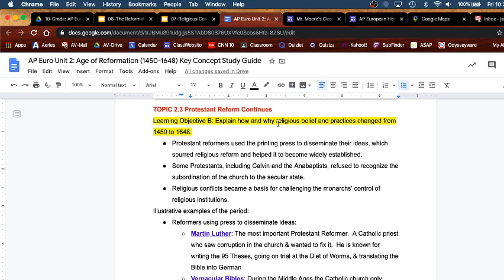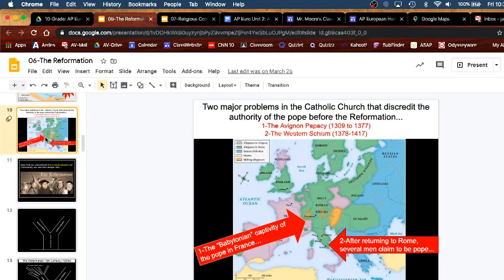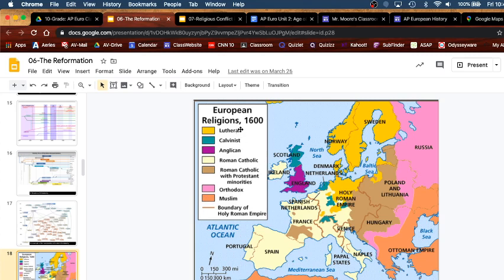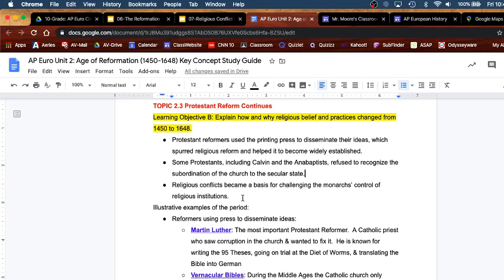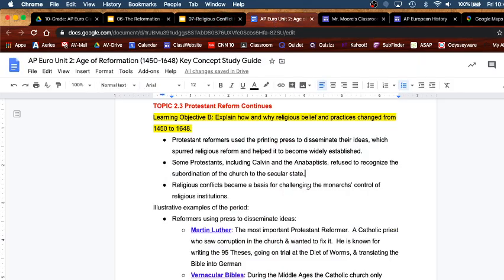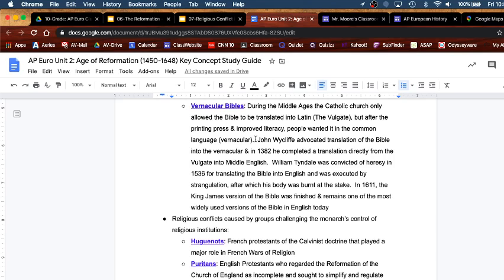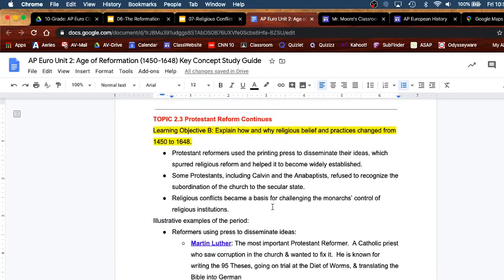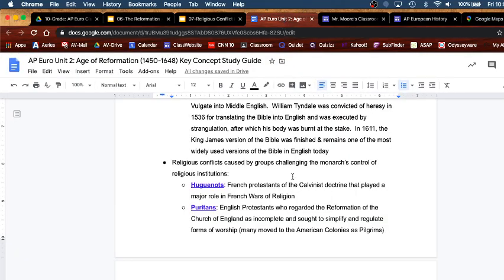Unit 2-3 Protestant Reformation Continues (AP Euro Key Concept Review)